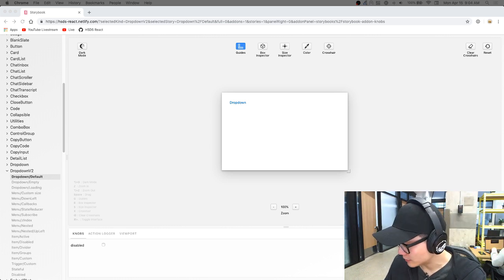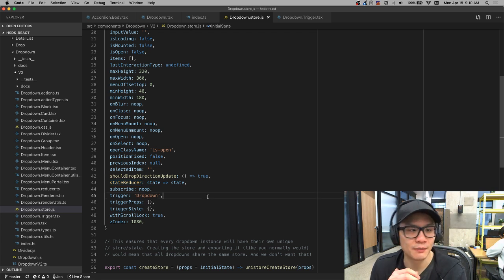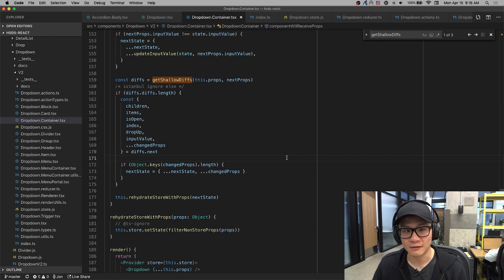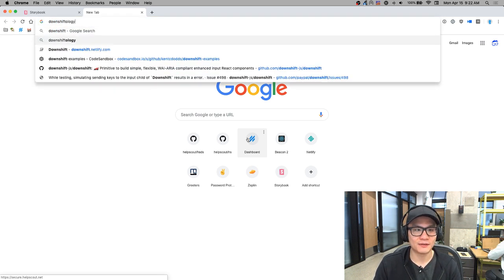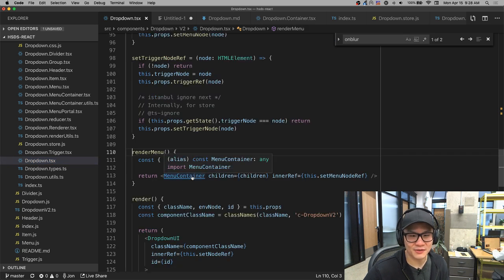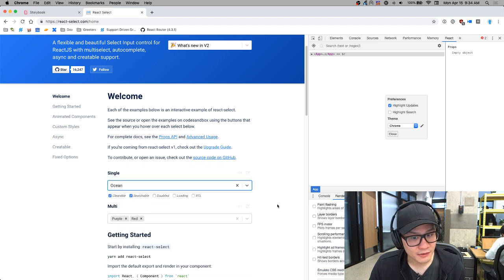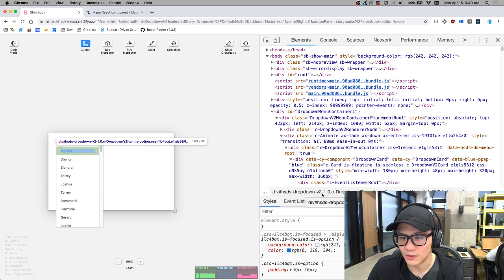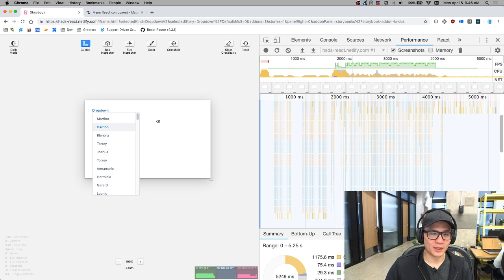Deep dive into Dropdowns (HSDS: React)